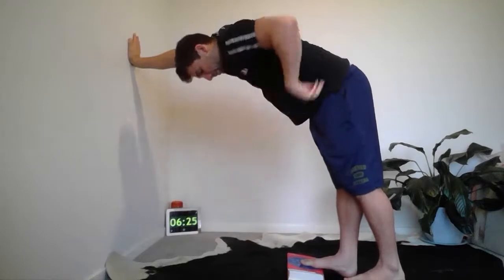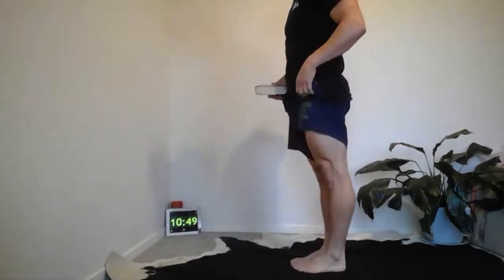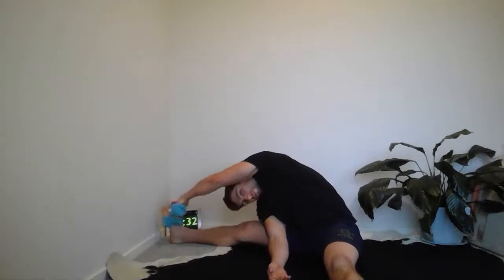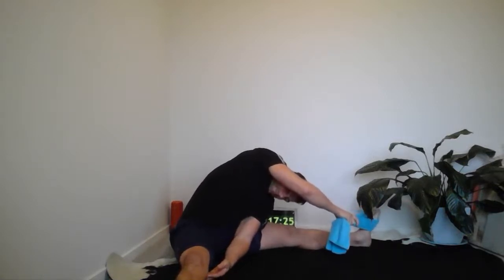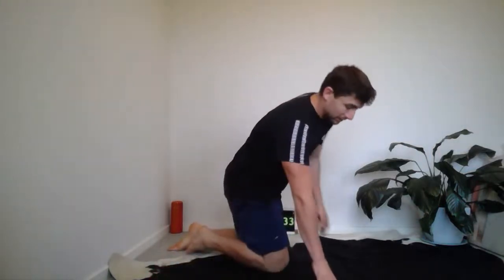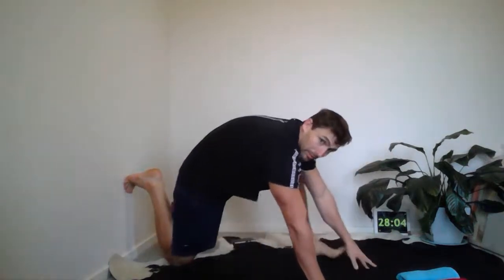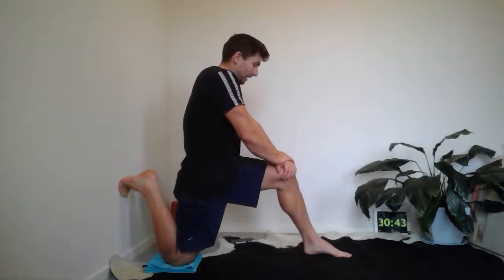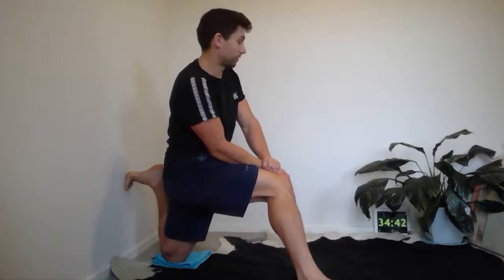Lower Body Limber series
Stretching session to help blood flow from yesterdays workout.